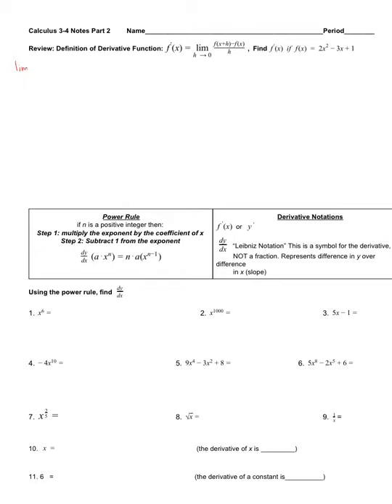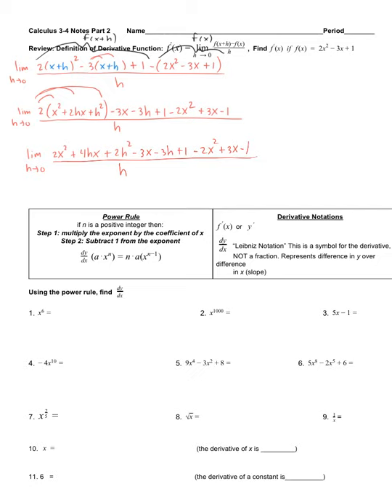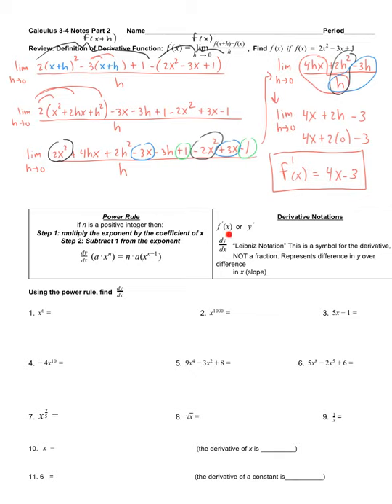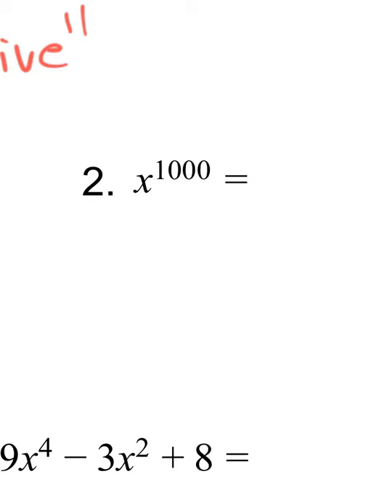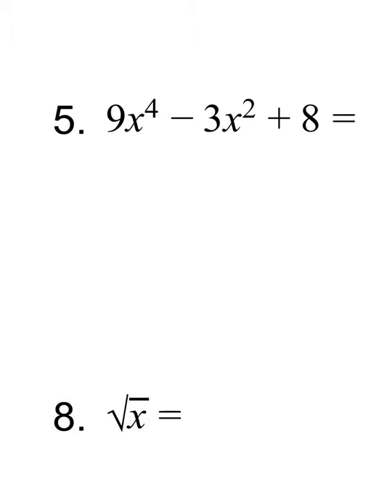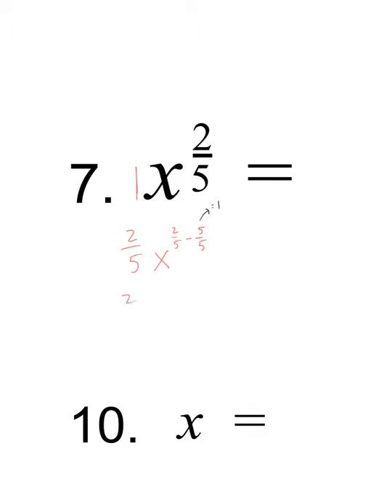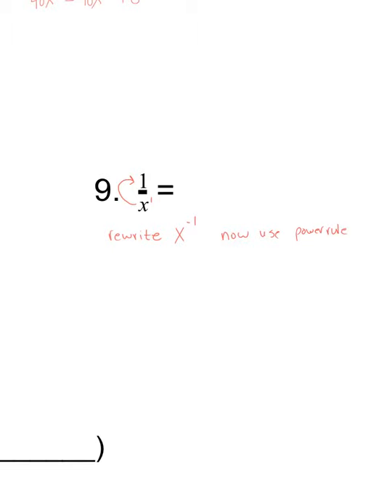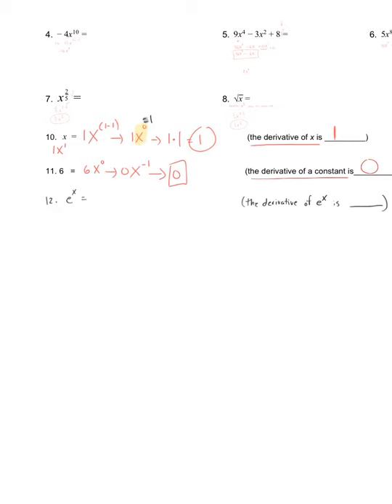Calculus Video Power Rule